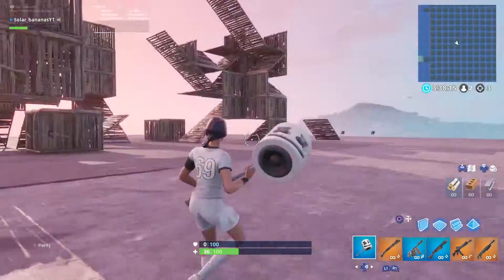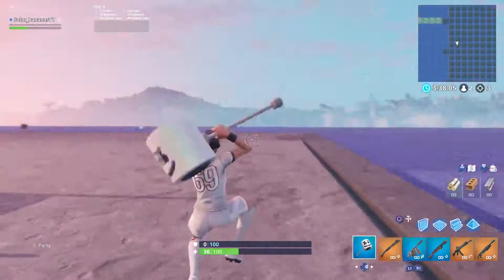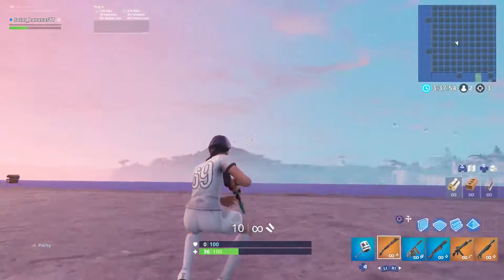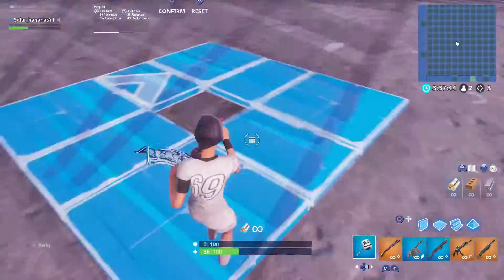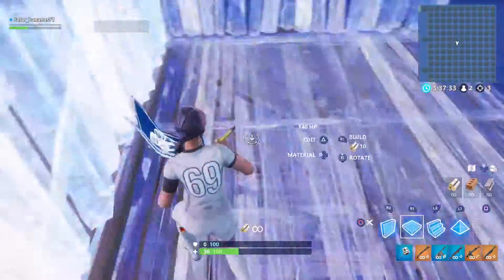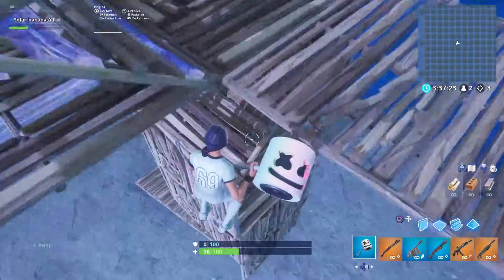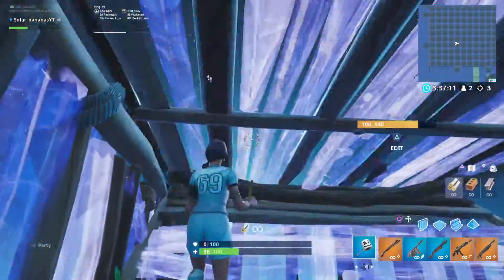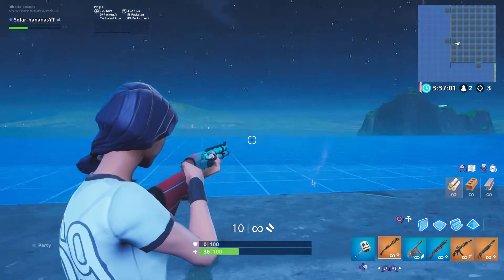Fortnite tip and trick 2